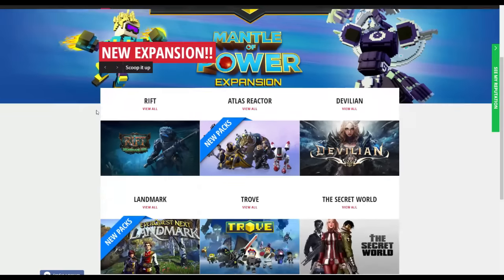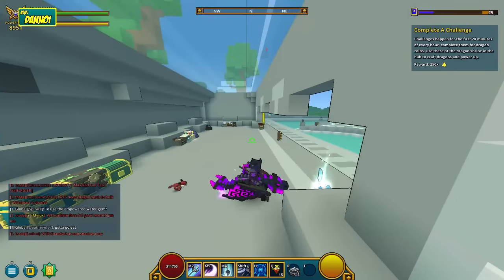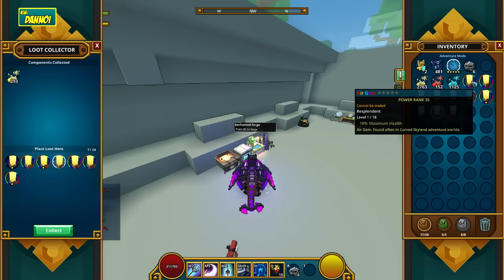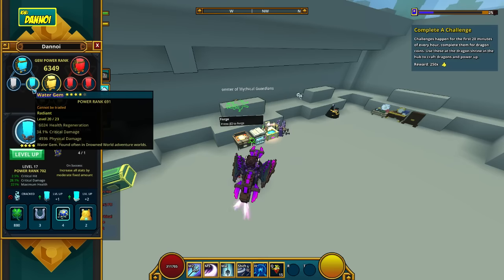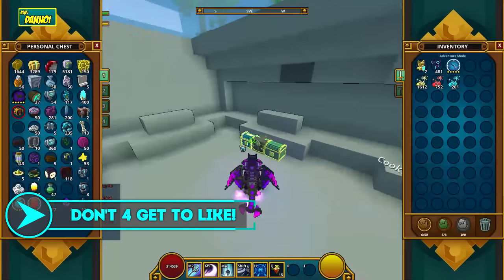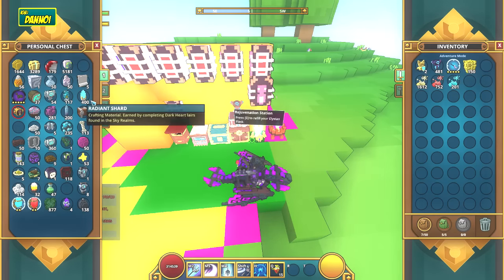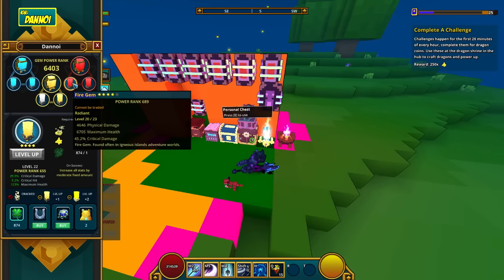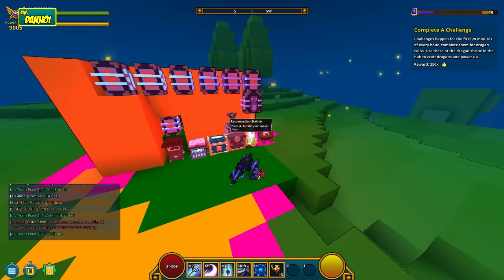Trove: TESTING OUT THE NEW GEMMING SYSTEM! POWER RANK 9000!! WOO!